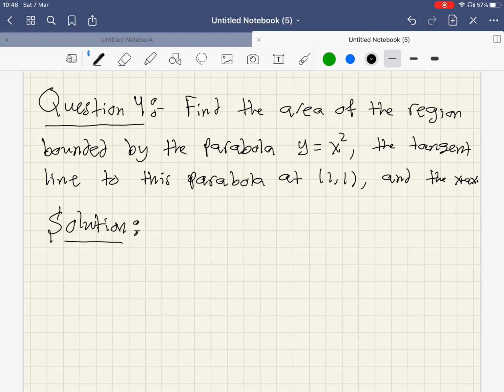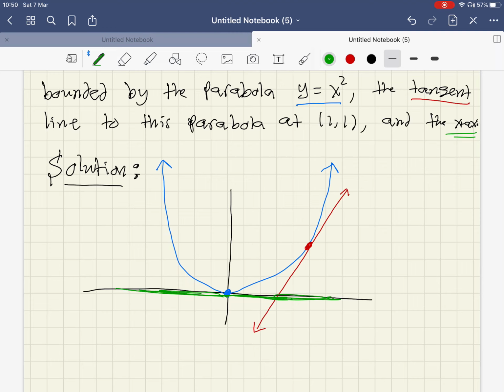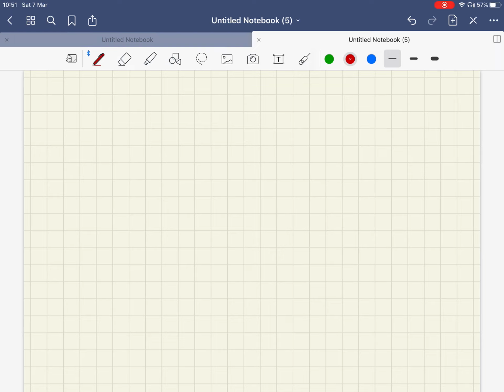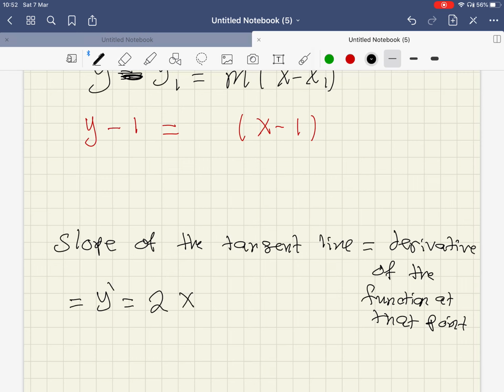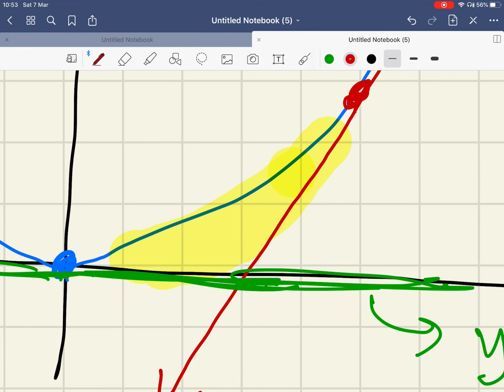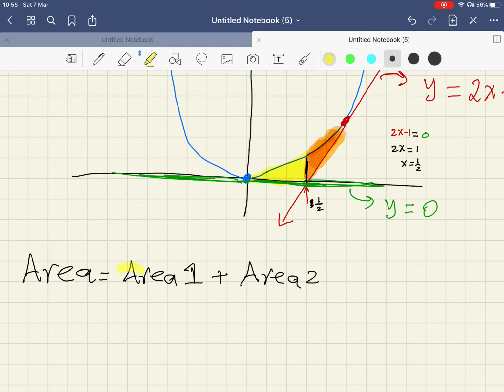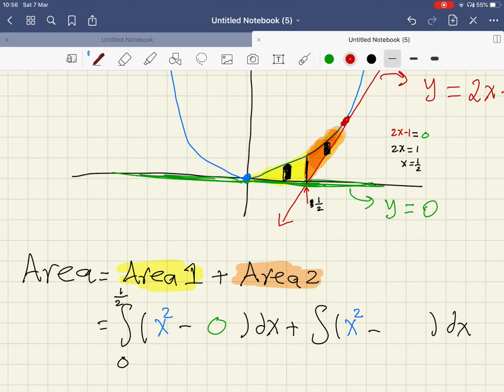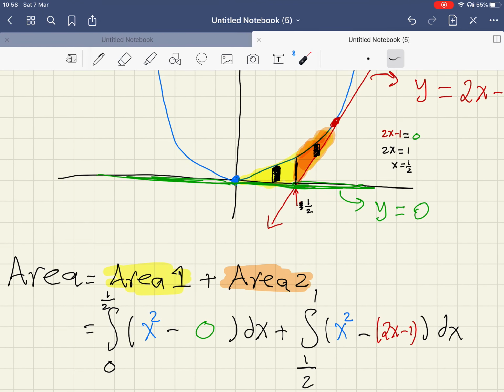Area Part 4 out of 4